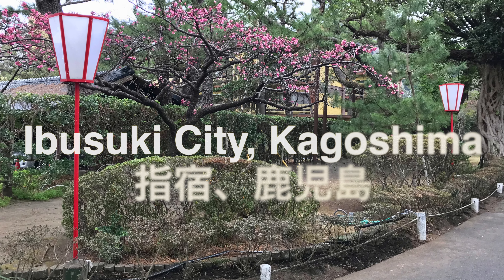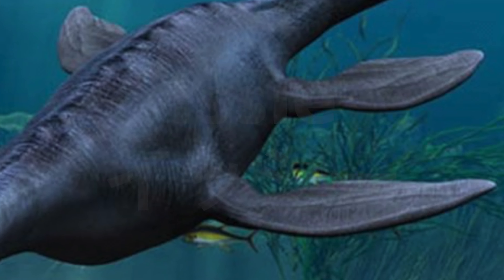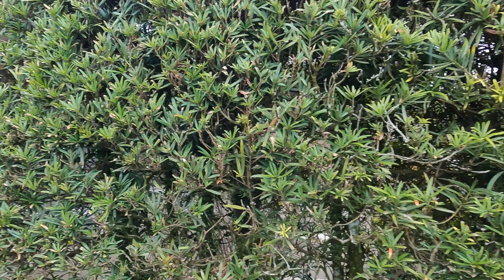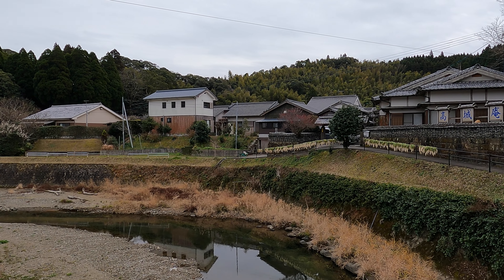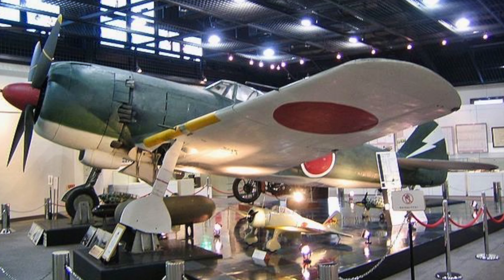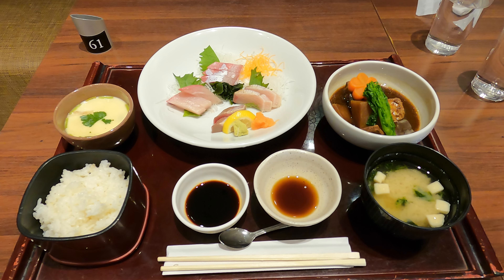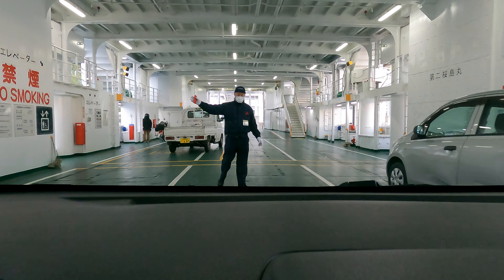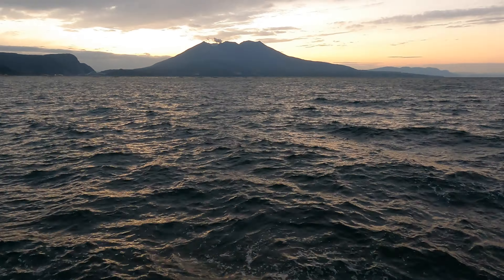Exploring Kyushu - Episode 3: Kagoshima Prefecture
Let's check out Kyushu's biggest lake, a samurai town, Kagoshima city, and Japan's most active volcano in Kyushu's Kagoshima Prefecture

TIMESTAMPS:
0:00 Main Intro
0:50 Kagoshima's Intro
1:05 Hot Steam Sand Bath
2:13 Mt. Kaimon
2.30 Lake Ikeda
2:51 Lake Monster Issie
3:34 Town of Chiran
4:05 Samurai District Tour
9:27 Kagoshima City
10:51 Saigo Takamori
11:49 Kagoshima Bay Ferry
12:31 Driving to Sakurajima
13.30 Arimura Observatory
14:16 In The Next Episode